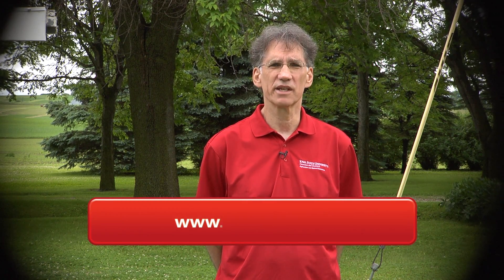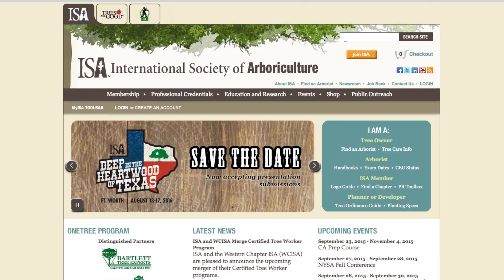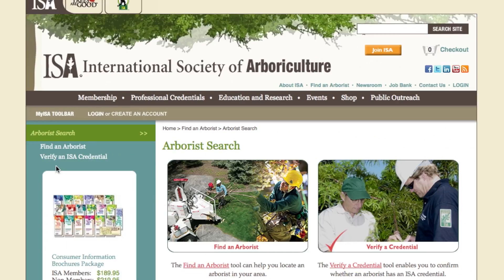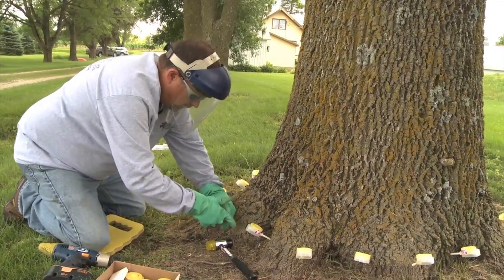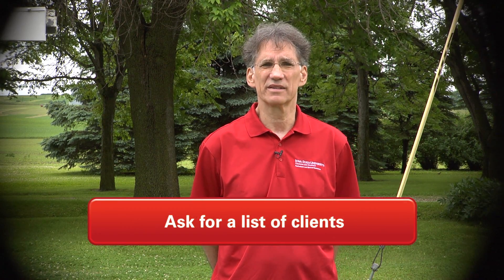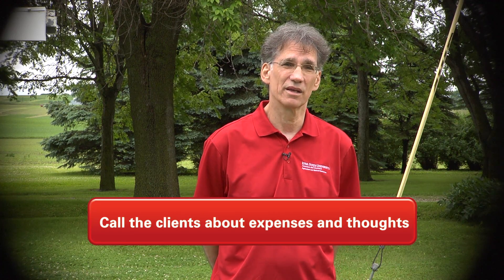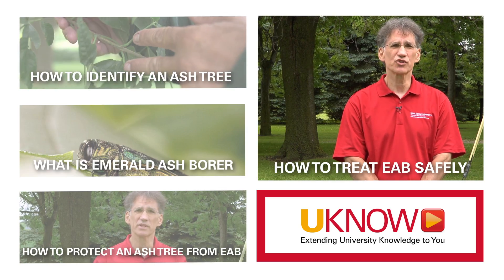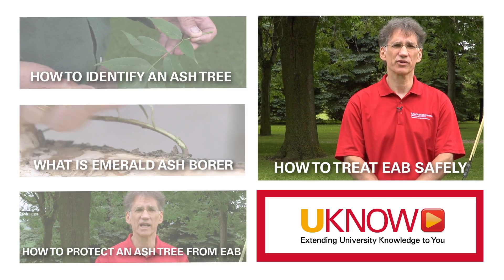How to Hire Someone to Treat Emerald Ash Borer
Are you dealing with an ash tree that needs to be treated for emerald ash borer?  In this video we discuss how to find the proper applicator to treat your ash trees.